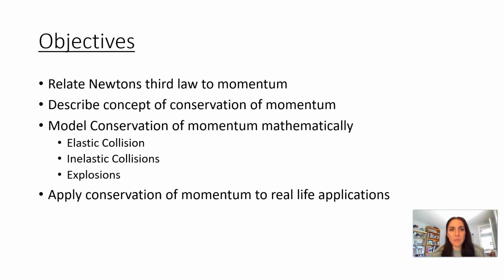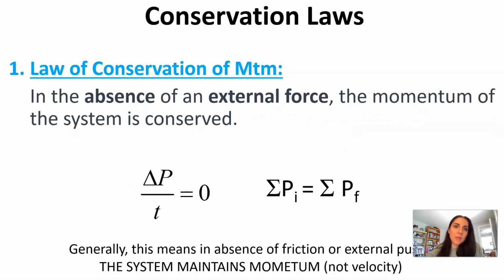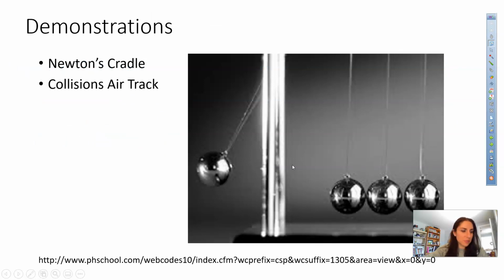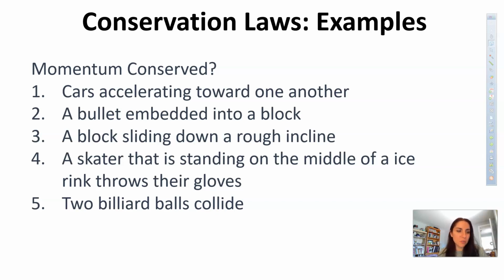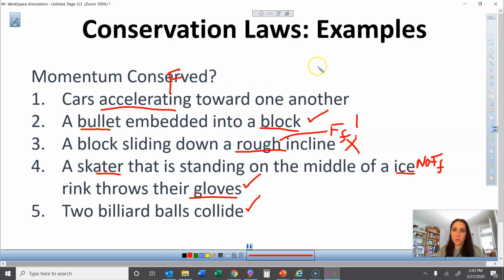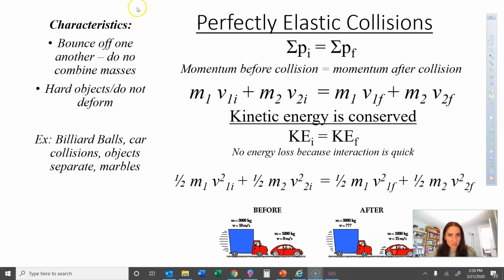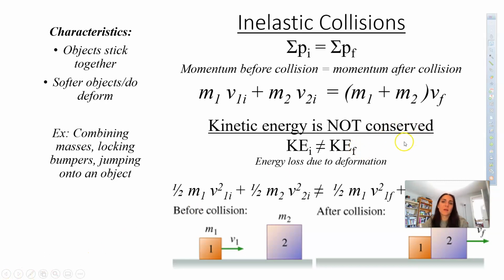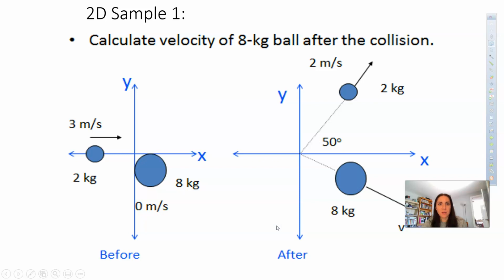Cons of Momentum Concepts 20202